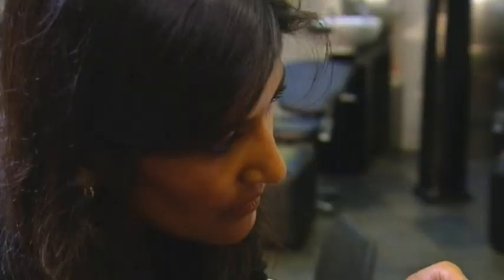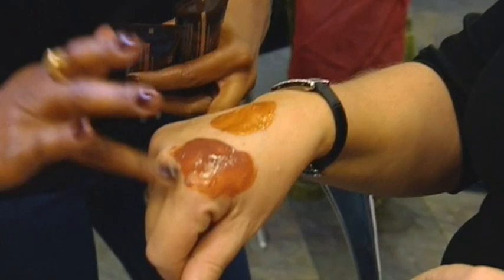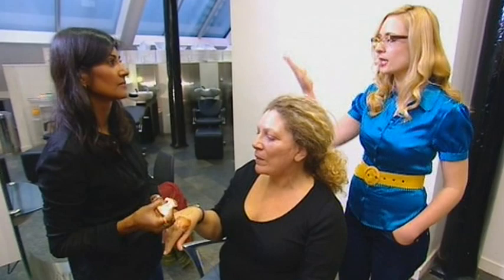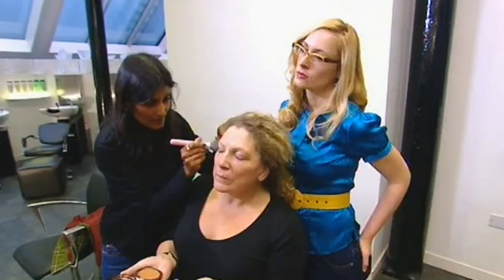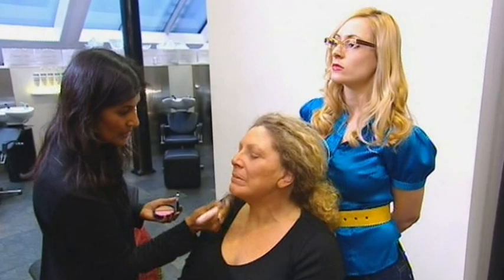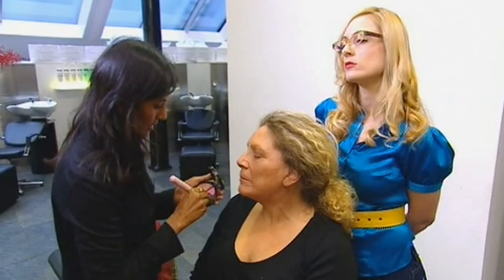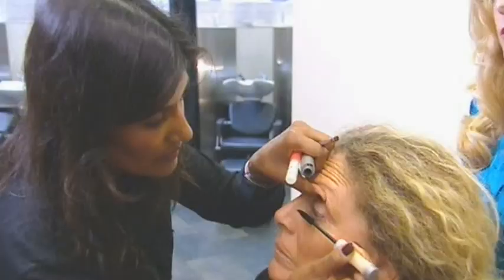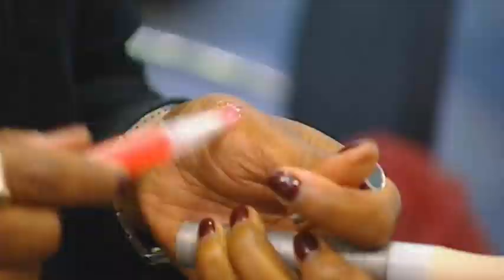Ruby Hammer's Make Up Tips: Bronzing Looks - 10 Years Younger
Ruby Hammer experiments with two ways to make Janice's face look bronzed without using fake tans. She tries a tinted moisturiser and bronzing powders.